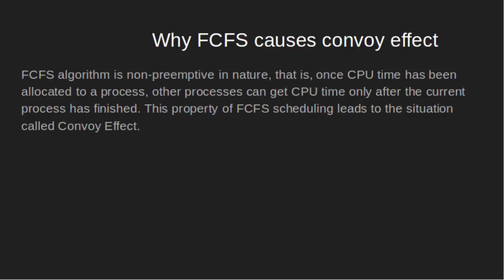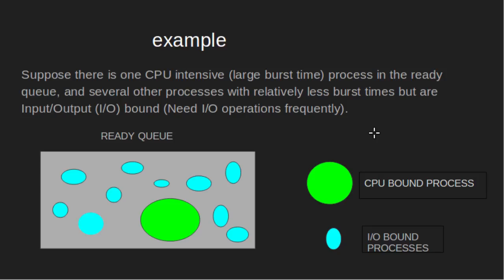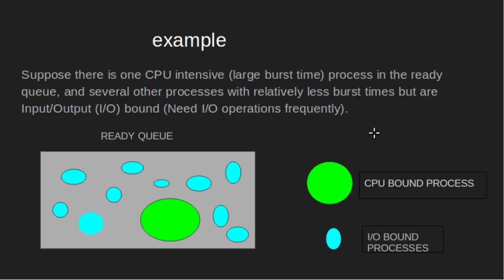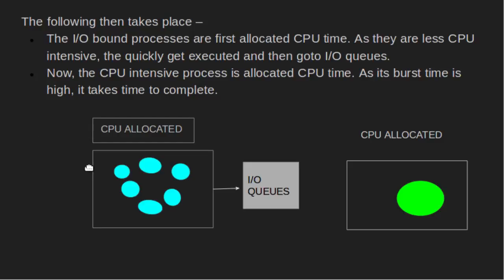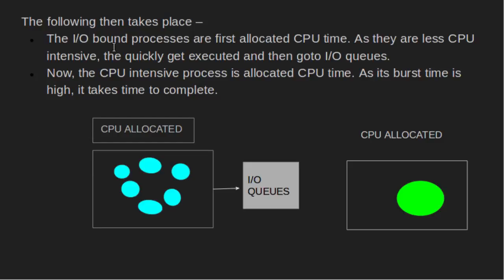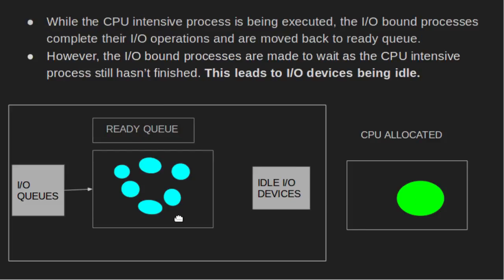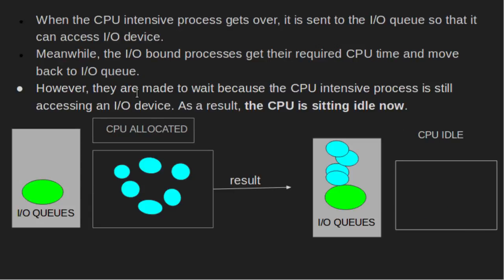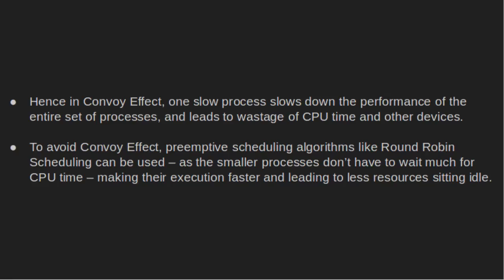Convoy Effect | GeeksforGeeks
This video is contributed by komal kungwani.